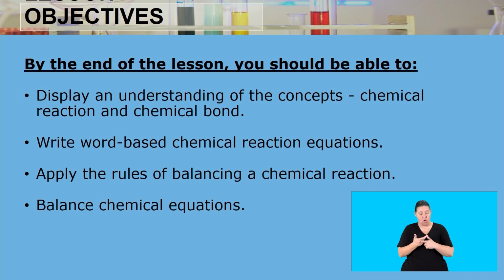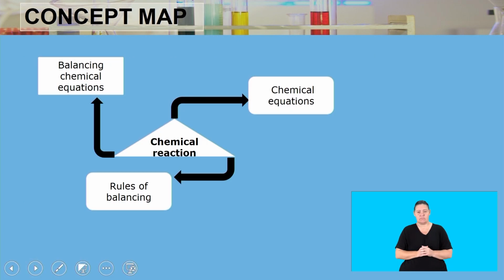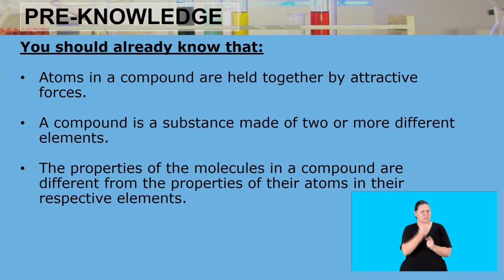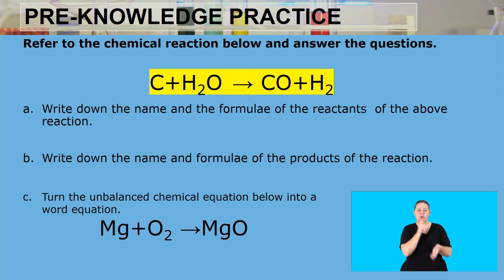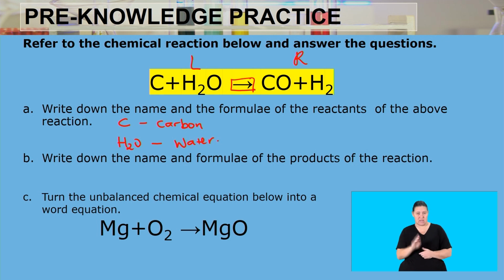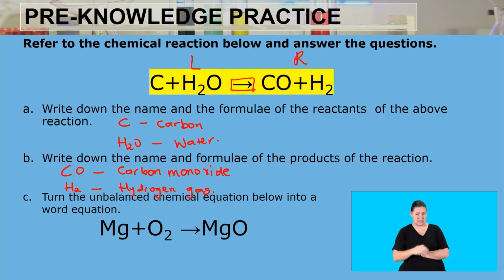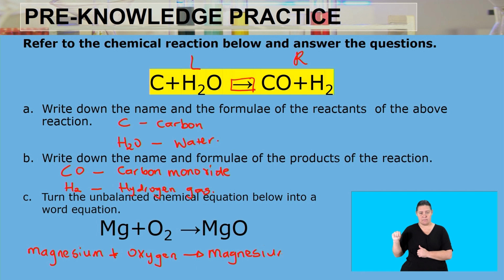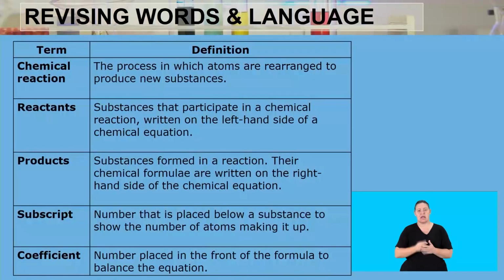Natural Sciences PS Grade 9 Balancing of chemical reactions Video 1 Seg 1